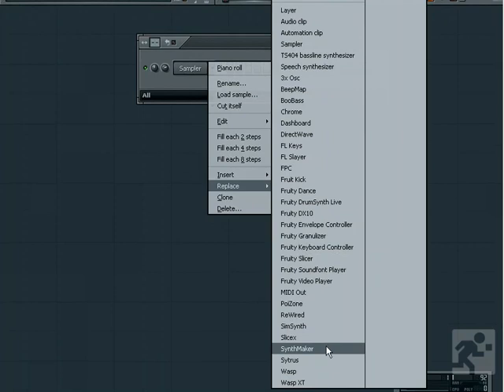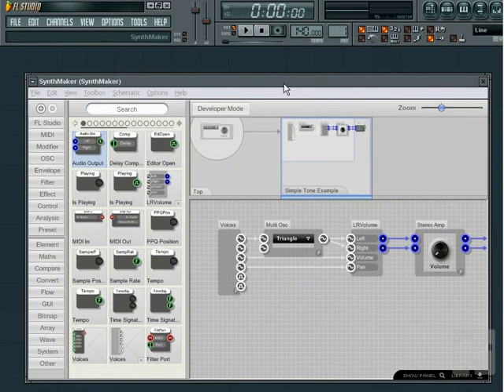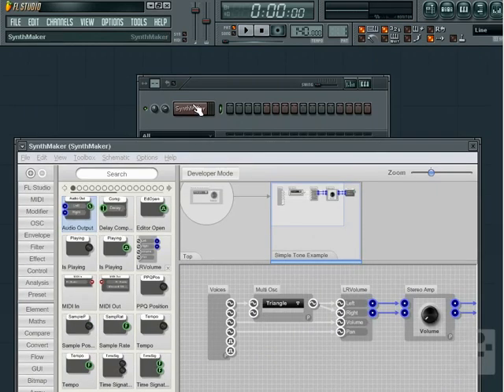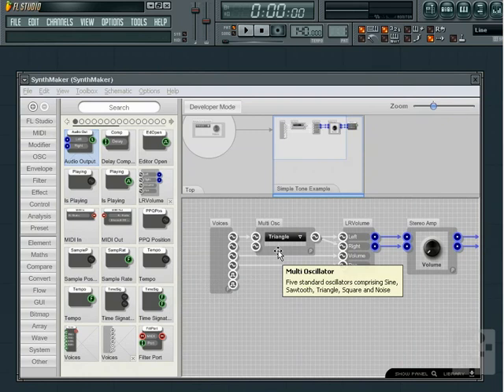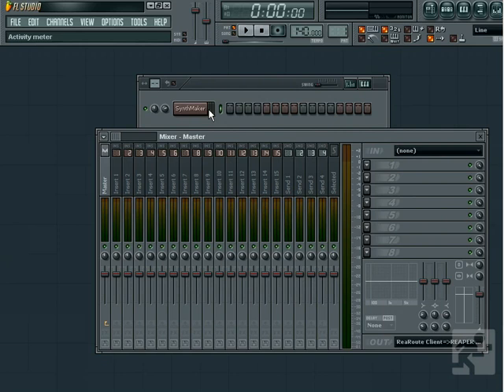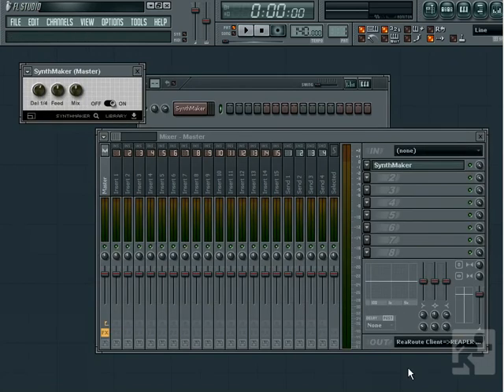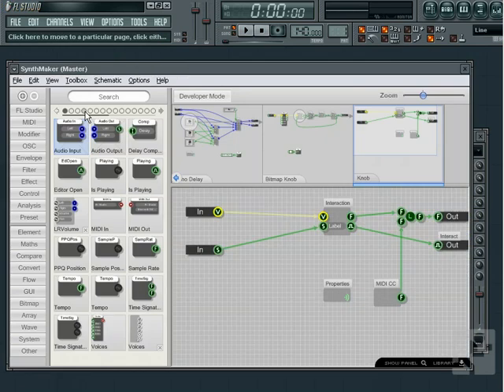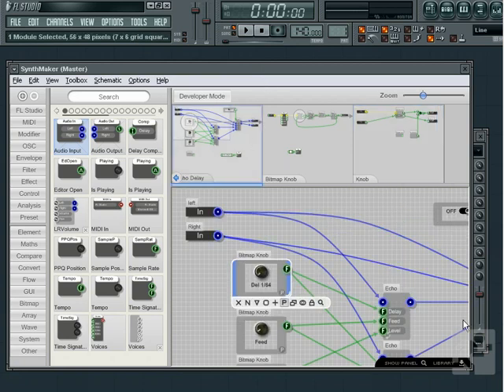27 The Synthmaker - FL Studio